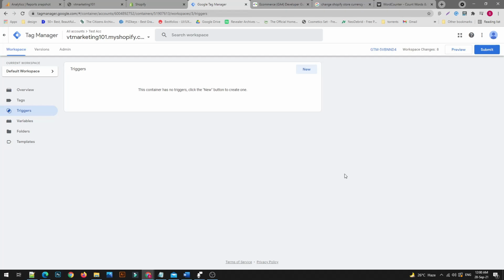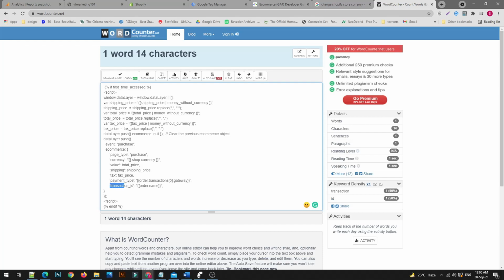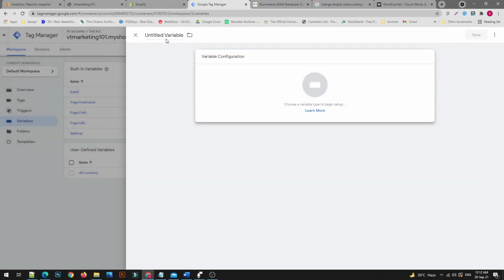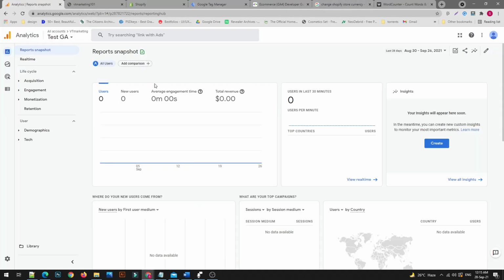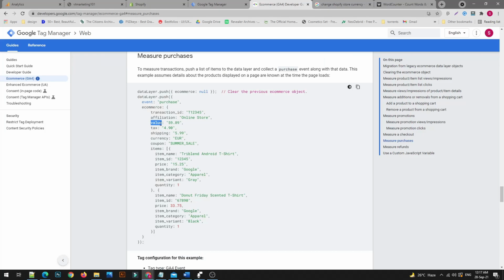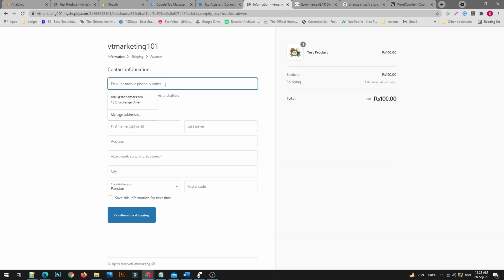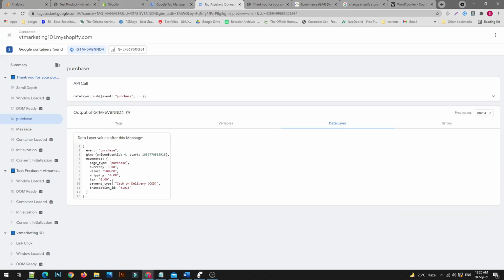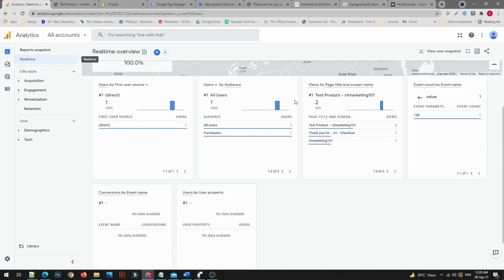Shopify Ecommerce Tracking for Google Analytics 4 Using Google Tag Manager | Complete Tutorial 2021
Tracking is a very important component of your digital marketing and advertising strategies. Without implementing tracking the right way, you can't make much progress as every optimization decision within your advertising platform as well as on your website depends on data. With the new Analytics 4 in place now, there are many challenges advertisers and website owners face on the conversion tracking front. In this video, I have fully covered the process of implementing Shopify eCommerce tracking for Google Analytics 4 using Google Tag Manager. There are no missing data/links or vague demonstrations. You just have to follow the process to a T in order to implement your tracking in a smooth and seamless manner.

In the video, I have demonstrated how you can implement the data layer within Shopify, how you can create custom data layer variables within Google Tag Manager, set up event triggers, set up Analytics 4 Global and Analytics 4 Event tags, and test whether or not the tracking is working after the setup process is complete.

You can access the eCommerce data layer used in the video here (it's dynamic and doesn't require any changes)